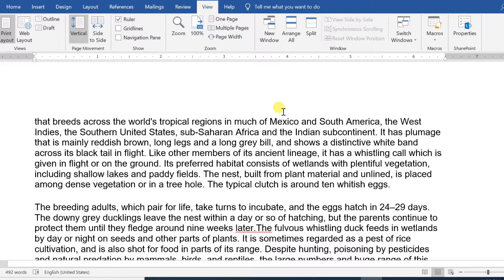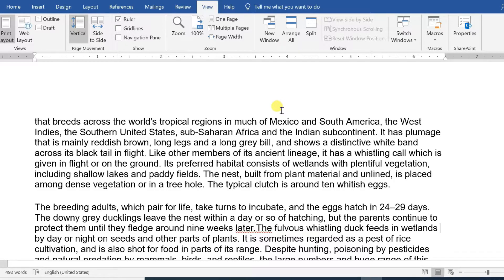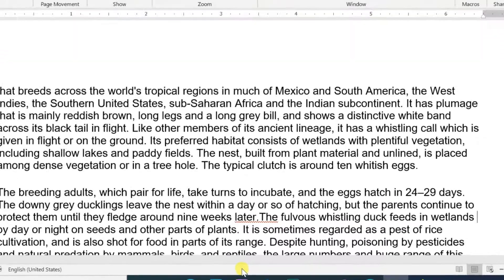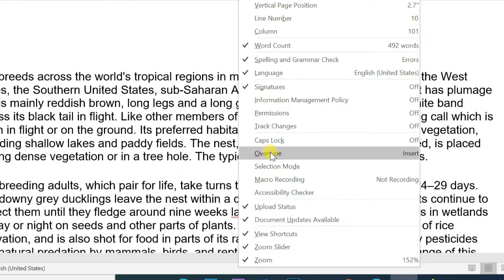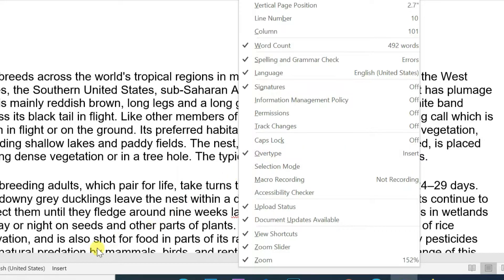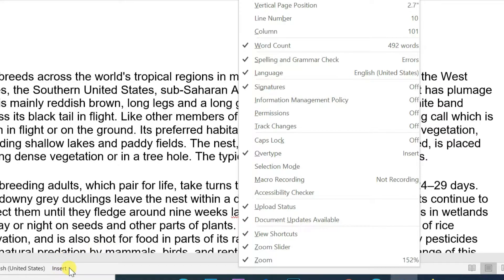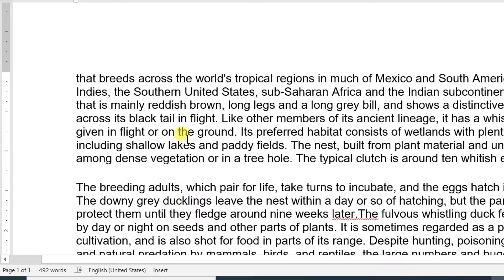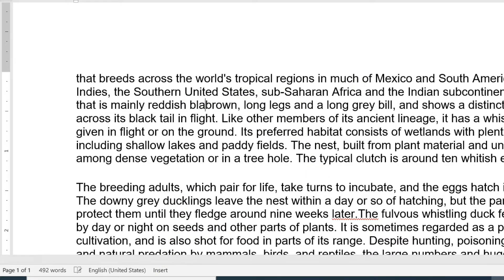Microsoft Word 2019 Tutorial || Insert or Over type text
This tutorial has been designed for computer users who are willing to learn Microsoft Word in simple steps and they do not have much knowledge about computer usage and Microsoft applications. This tutorial will give you enough understanding on MS Word from where you can take yourself to higher levels of expertise.